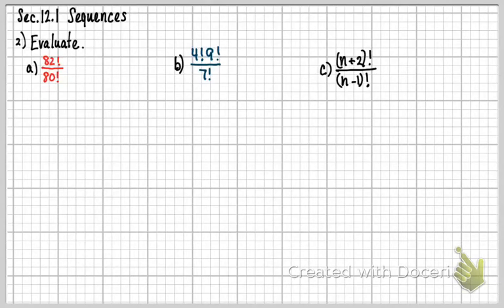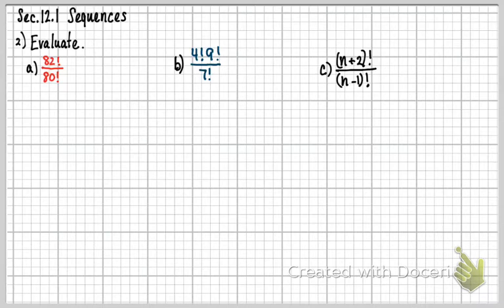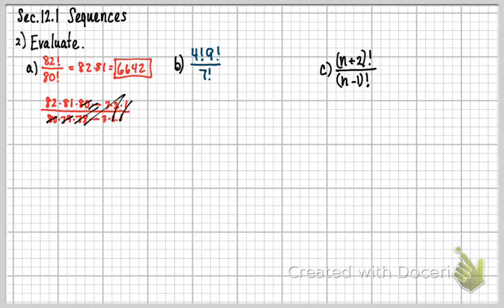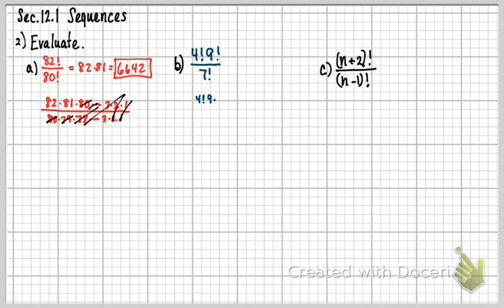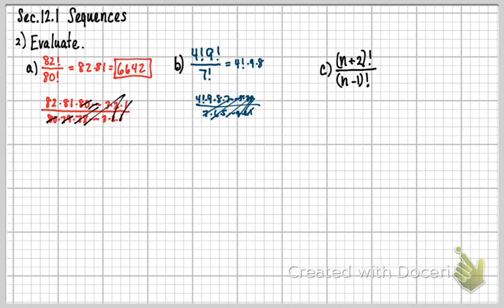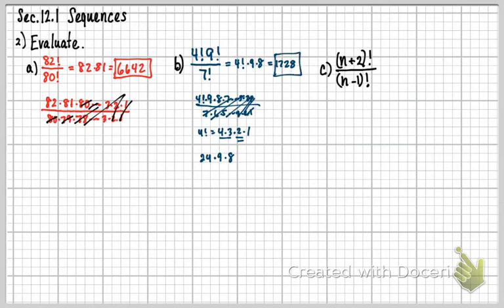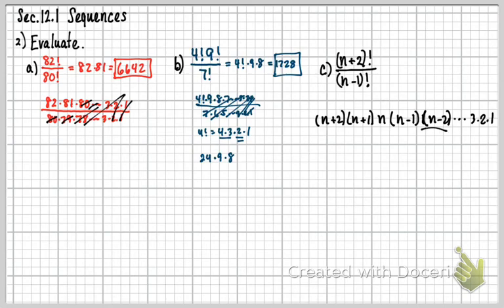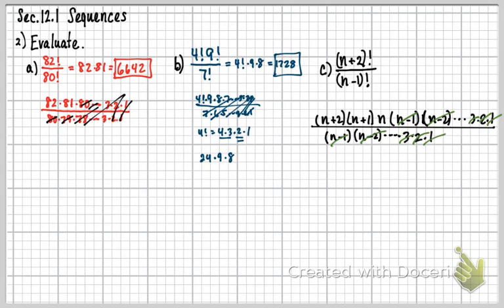MTH151-Sec. 12.1 Sequences (Part 2)